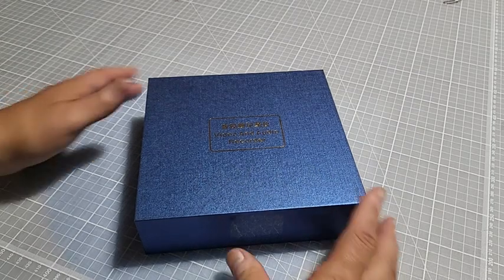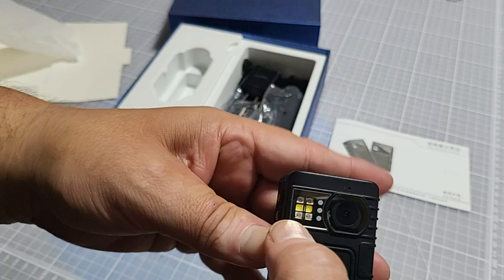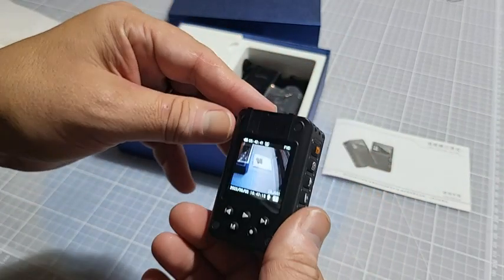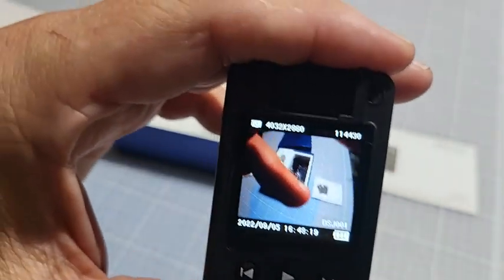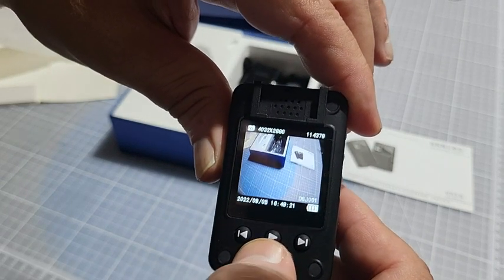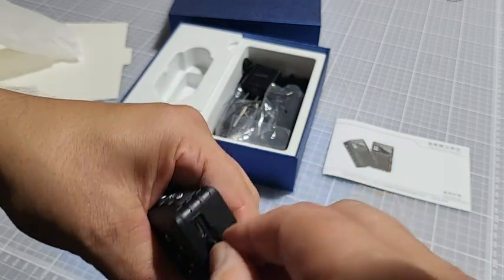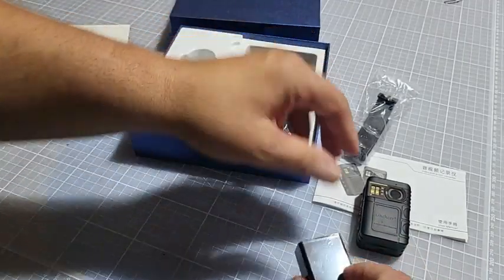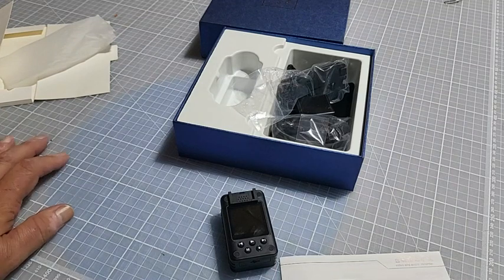ONCHEER 1080P Police Body Camera: Portable Night Vision Audio Video Cam with 64G SD Card, Waterproof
ONCHEER 1080P Police Body Camera: Portable Night Vision Video Cam with 64G SD Card, Waterproof Wearable Security Bodycam, Loop Recording 10h Recorder for Law Enforcement

Review of ONCHEER 1080P Police Body Camera: Cam-H50

Introduction
We all have faced the issue of finding quality security devices for our home or work place. But it has become a lot simpler with ONCHEER’s 1080P Police Body Camera. This police body camera has a powerful night vision mode and it supports HD video recording up to 1080P. It comes with a 2 inch LCD monitor and a 64GB storage to capture all the important security footage. Since having the right security solution was quite a headache for me, it was time for me to switch to a reliable and quality product, the ONCHEER 1080P Police Body Camera.